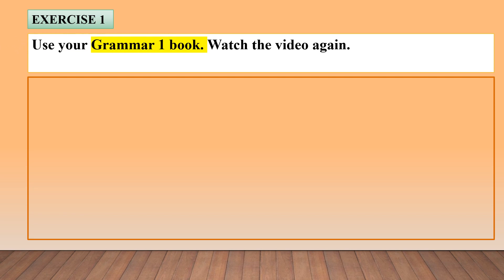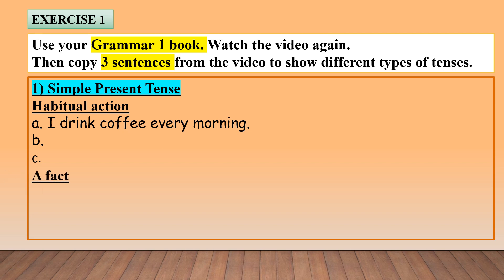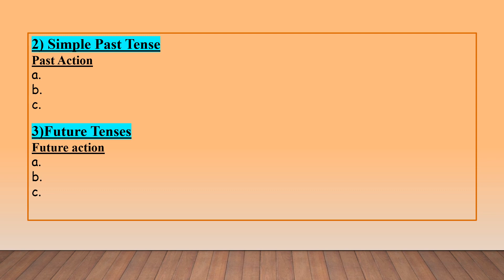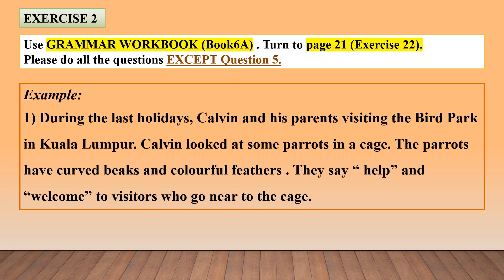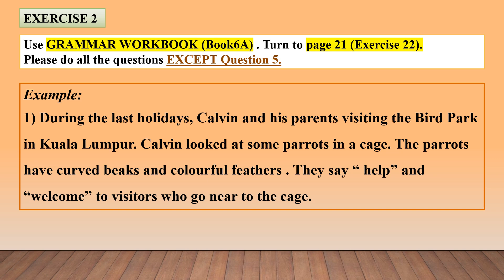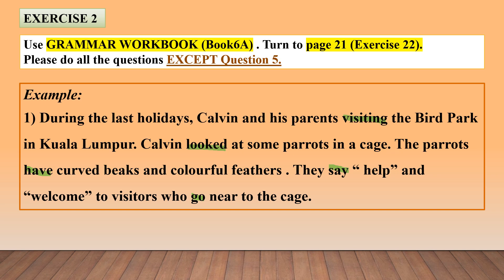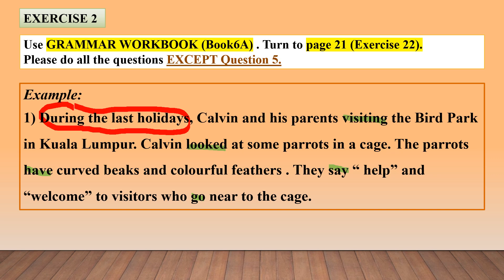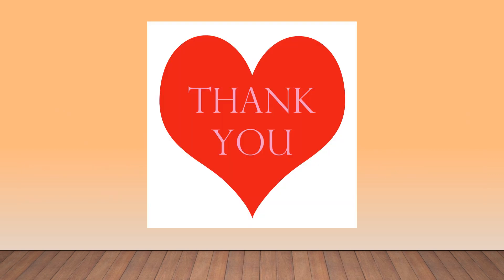1. Mixed Tenses Teaching-Book 6A